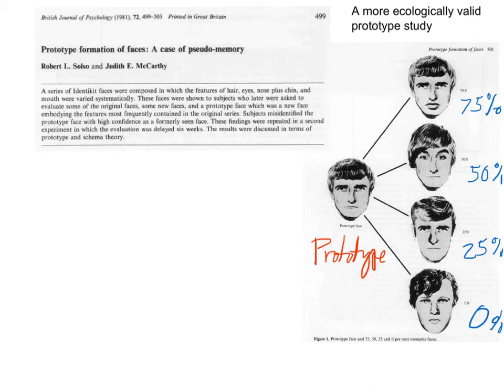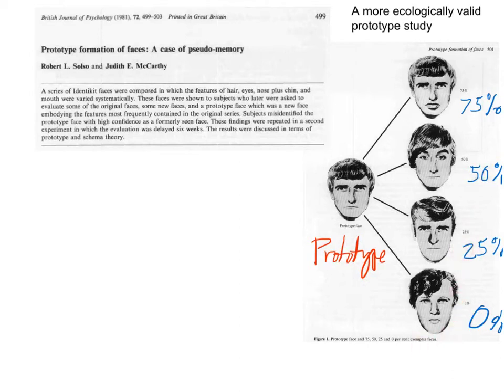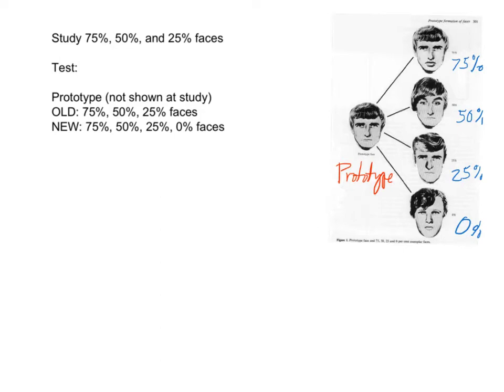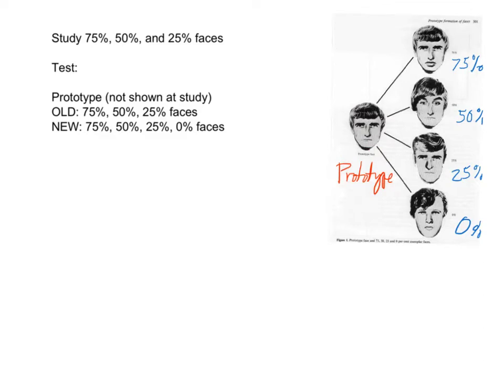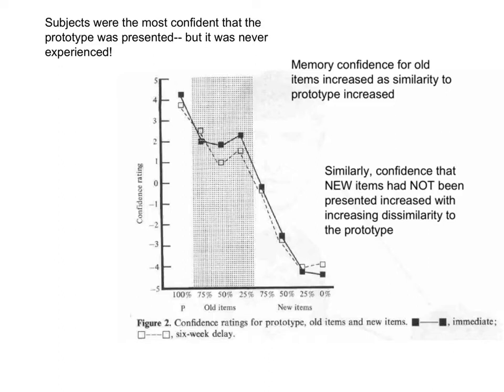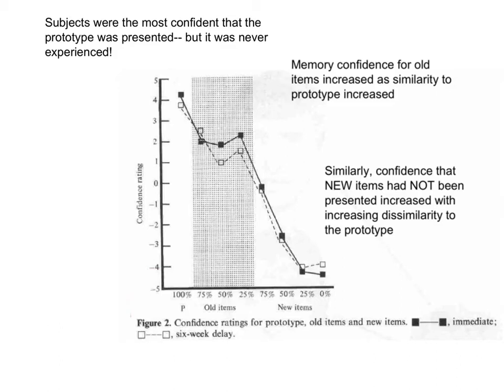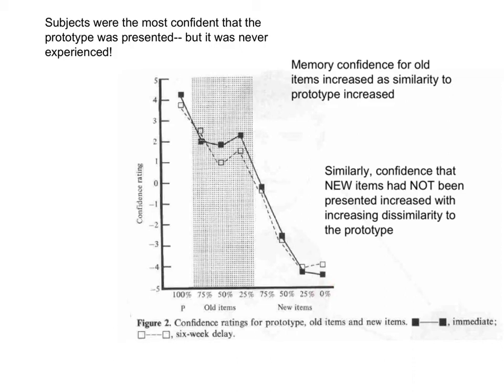Face prototype memory experiment mini-lecture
A short lecture about a classic face prototype memory experiment that demonstrates key concepts about prototype theory and recognition memory.